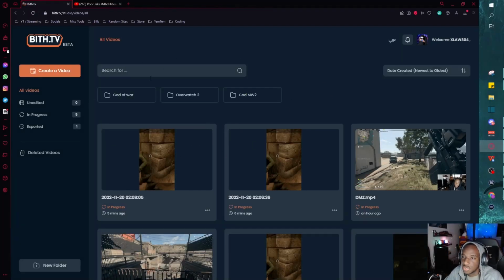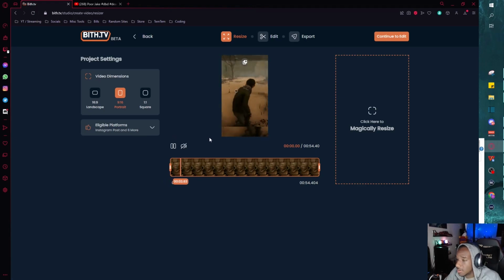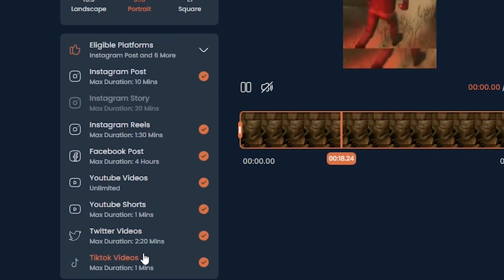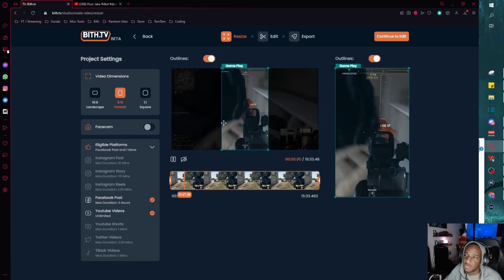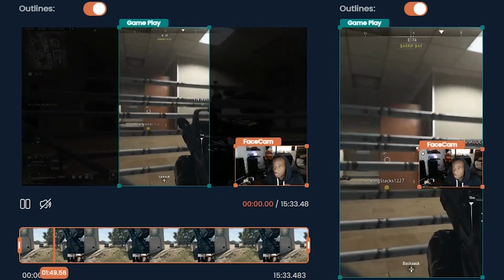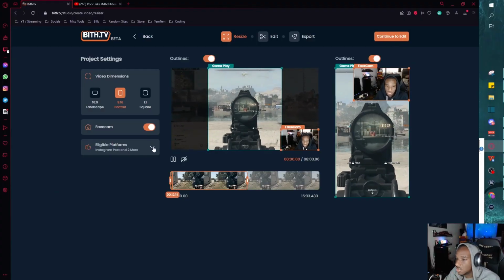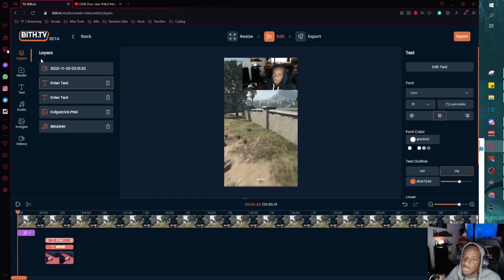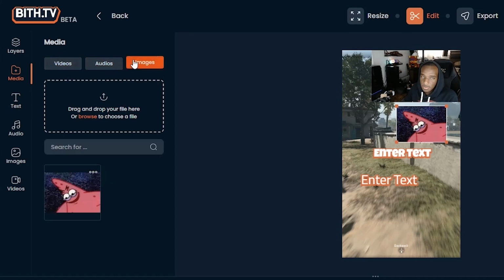The Easiest Video Editor for Gamers to Edit Clips (TikTok, Youtube Shorts, & Insta Reels)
Make sure to check out and let me know what you think!